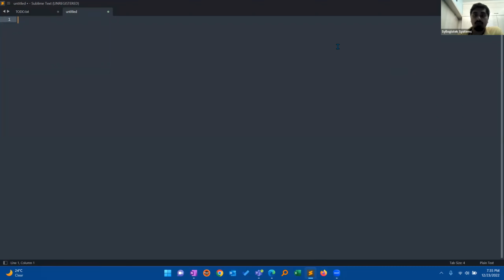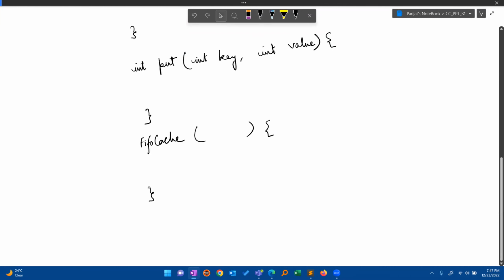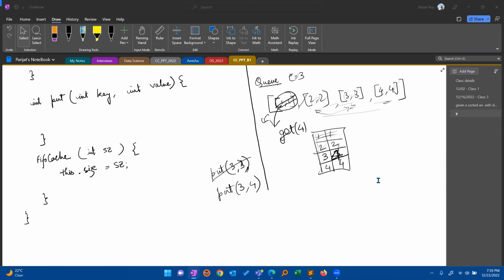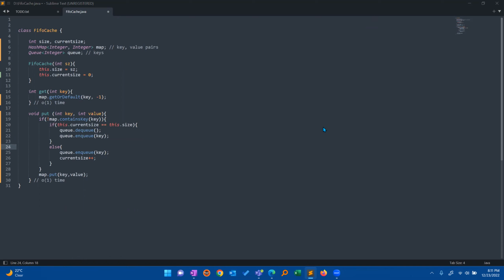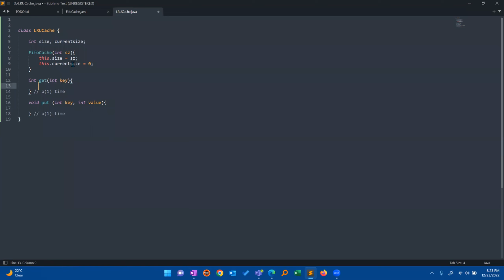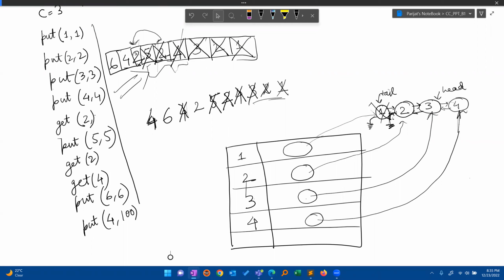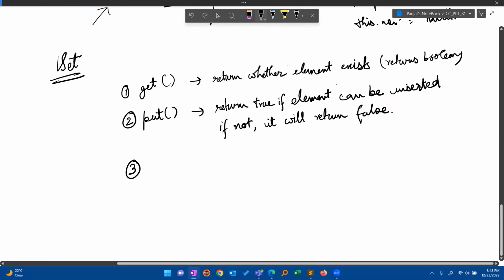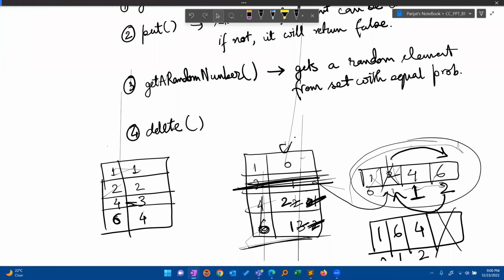Day 5 (competitive program preparation)